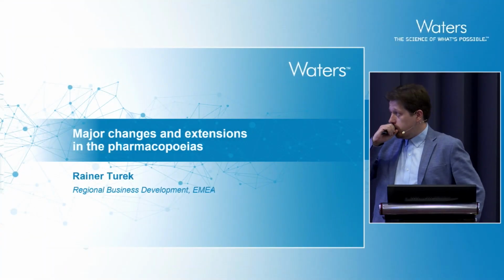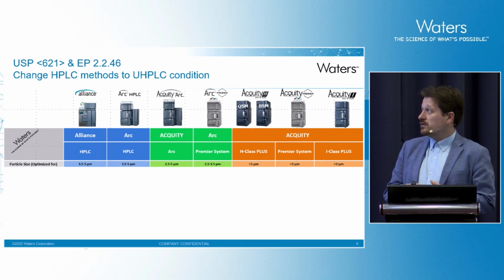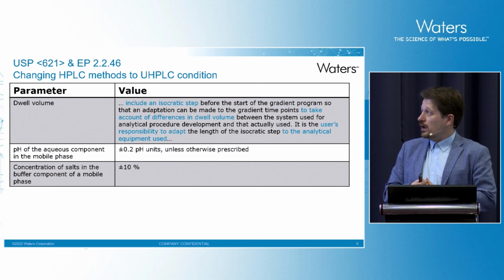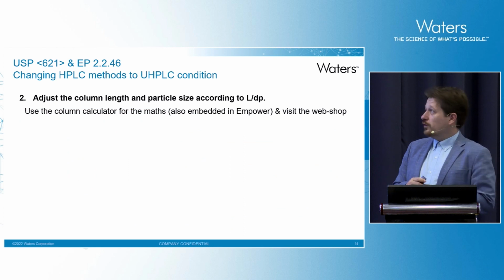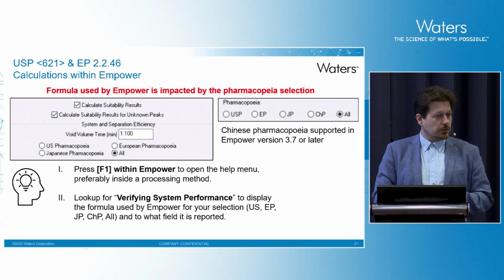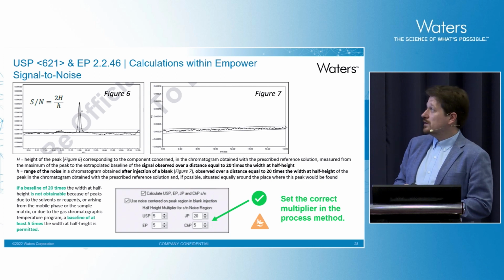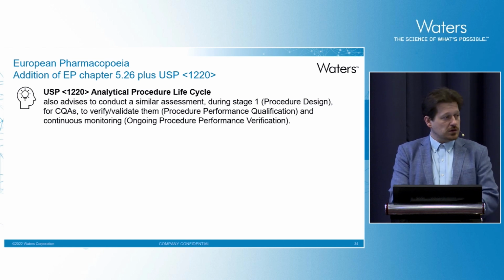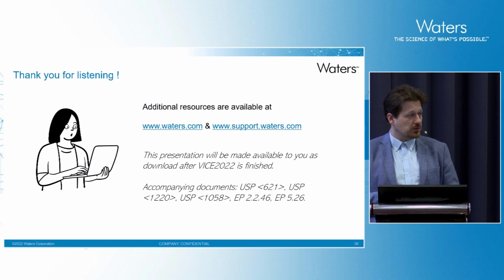Waters VIZE 2022: Důležité změny chromatografických metod z pohledu lékopisu EP a USP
🎤 Přednášející: Rainer Turek

Program Waters VIZE 2022

⏰ 9:00- 9:30 Registrace

⏰ 9:30- 9:45 Pár slov úvodem
🎤 Marek Exner

⏰ 9:45- 10:30 Důležité změny chromatografických metod z pohledu lékopisu EP a USP
🎤 Rainer Turek

⏰ 10:30- 10:50 Srovnání dodavatelů pomocí SFC/MS
🎤 Vojtěch Žabka

⏰ 10:50- 11:30 Přestávka na kávu (předvedení pipetovacího robota Andrew+)
🎤 Martina Riesová

⏰ 11:30- 12:00 Novinky v oblasti Waters MS
🎤 Roman Hájek

⏰ 12:00- 12:20 Co je nového ve spotřebním materiálu a v automatizaci
🎤 Martina Riesová

⏰ 12:20- 12:45 Jak důležité jsou pomocné kapaliny?
🎤 Petr Butzke

⏰12:45- 13:00 Pár slov závěrem
🎤 Marek Exner

⏰ 13:00- 14:00 Oběd a konec semináře